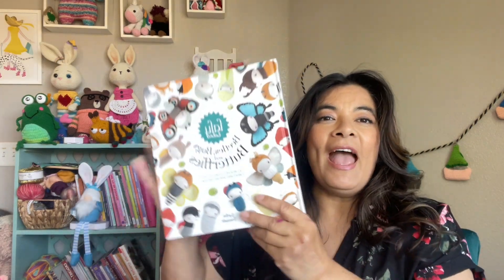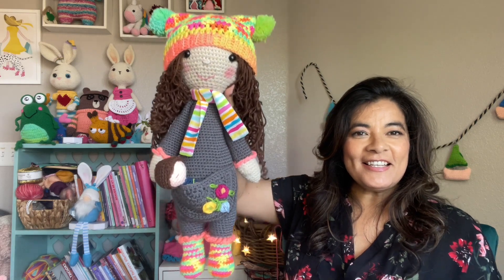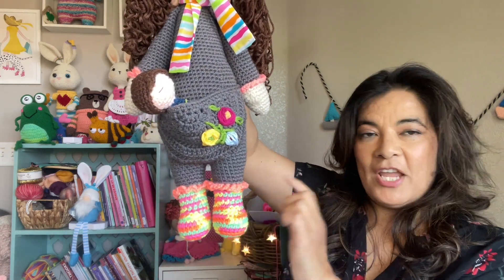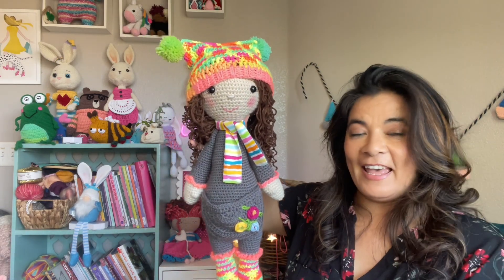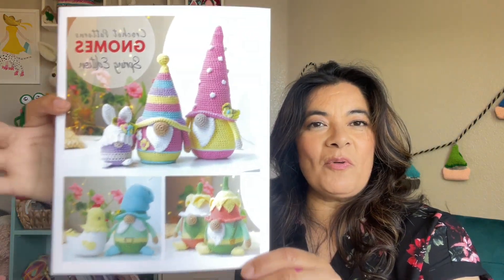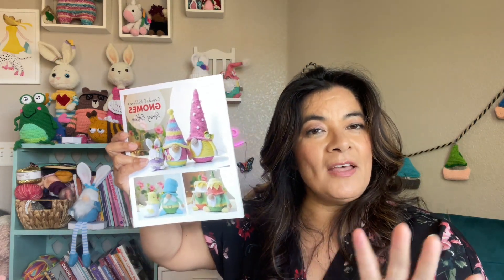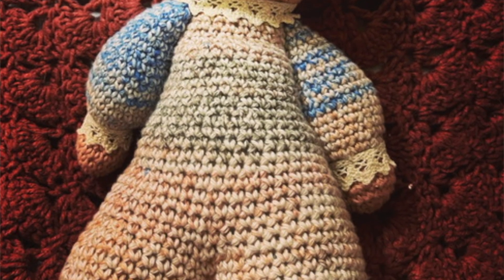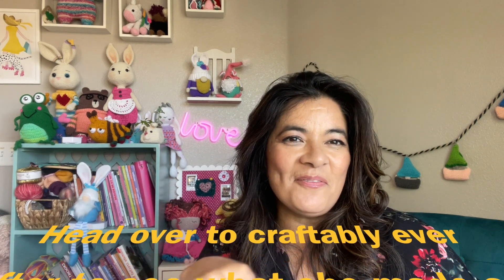amigurumimod I Gave my Amigurumi a tattoo😊🧶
Hello welcome to the amigurumimod, Hosted by my friend @craftablyeverafter and I to encourage and inspire you to incorporate other forms of craft into you amigurumi. Thank you to all who contributed.
 for the love of crochet,
Caroline